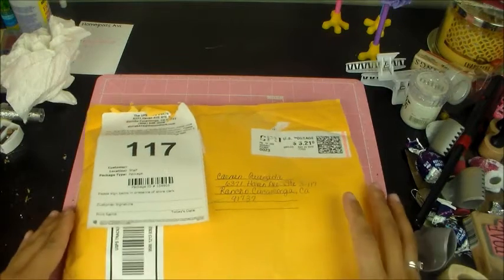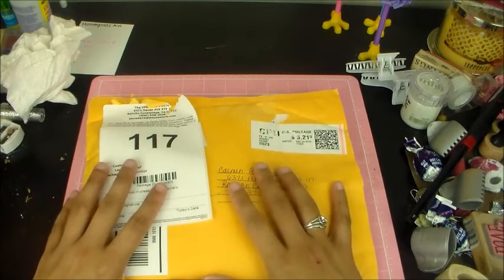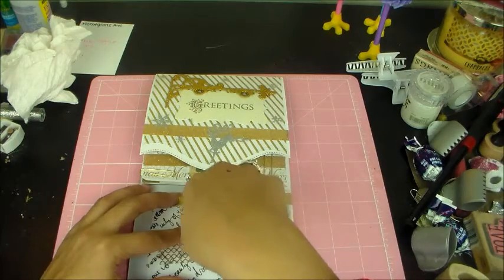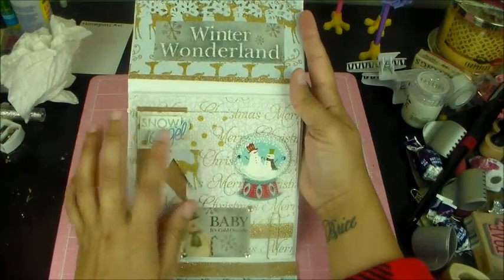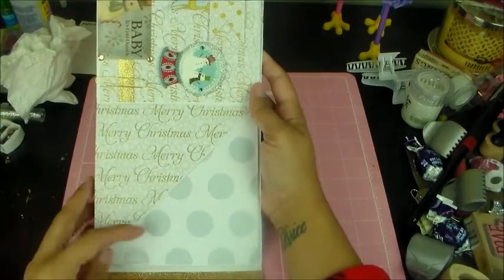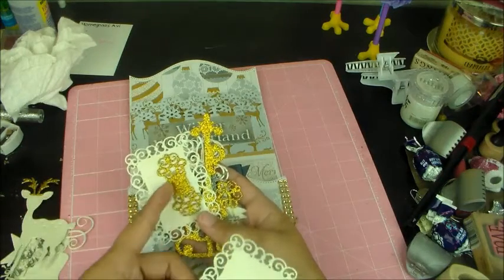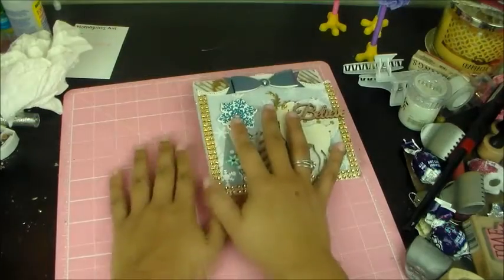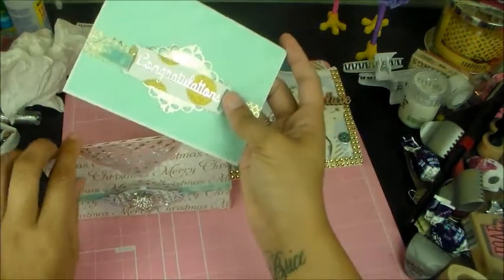ENTRY#1 from Decor8yourlife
Hey Craft Beauties!! This video is going to be a Entire video for my crafty giveaway challenge ! Tank you so much for all the goodies you gave me ! Hope you enjoying watching!!!